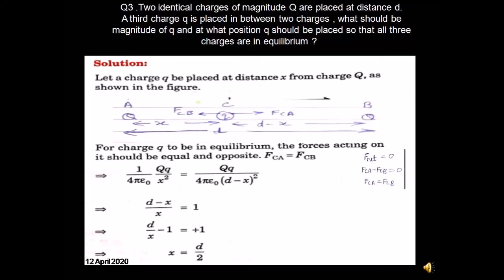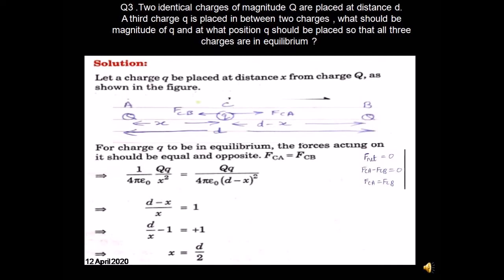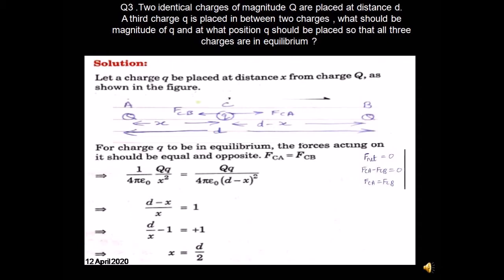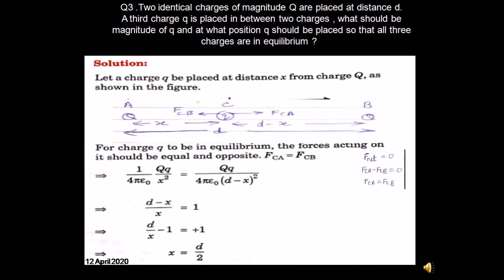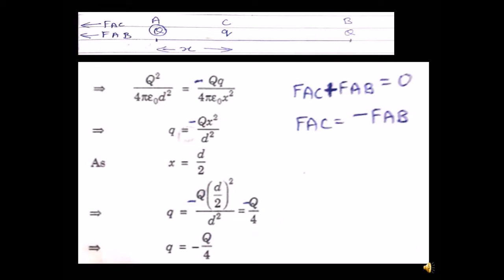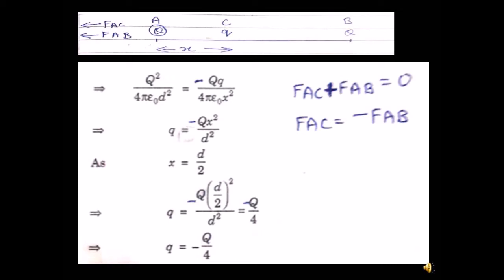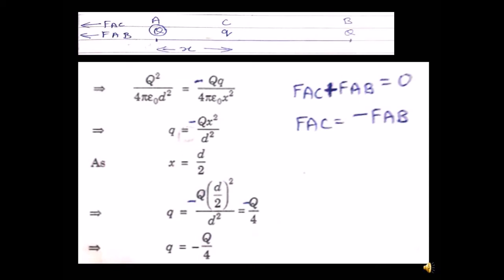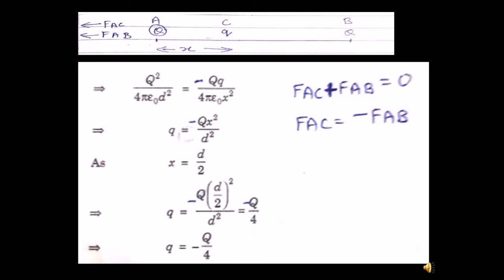Class 12th physics ,equilibrium codition on charge part2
Using superposition principle